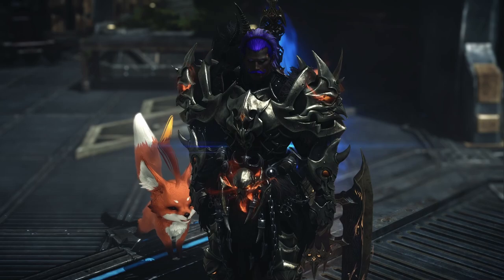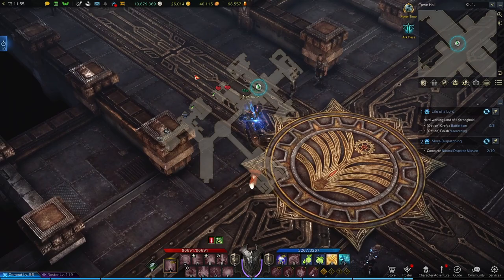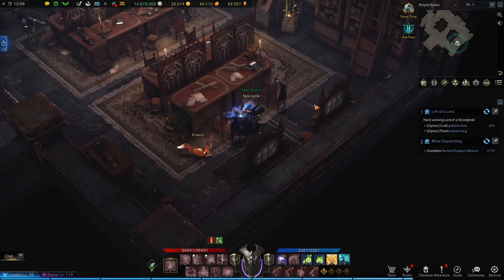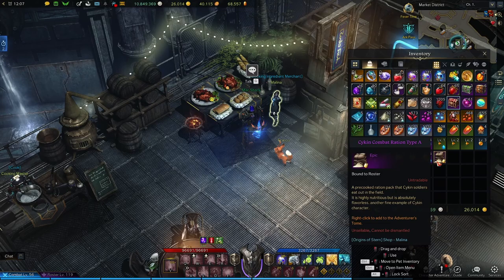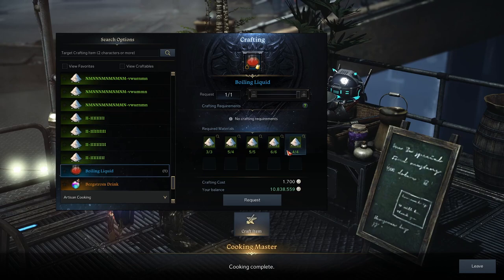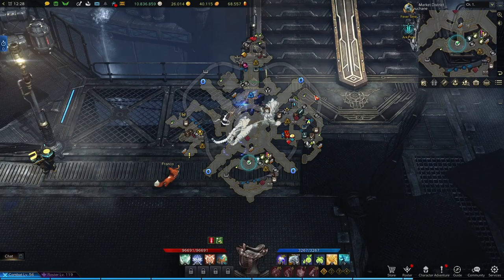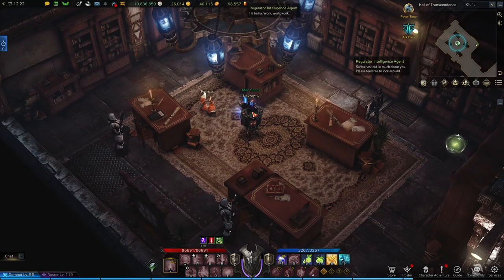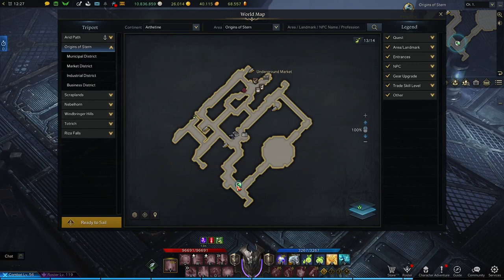Lost Ark | Guided - Origins of Stern - 100% Adventurer's Tome Completion & Seeds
Stern has an abundance of off-the-map rooms to explore and this video is just the thing you need to make sure you find every last seed in them! This is video 2/7 for the Arthetine Adventurer's Tome.

Wandering Merchant Nox Info:
Schedule - 12:30, 2:30, 5:30, 6:30, 8:30, 9:30 (AM and PM)
Easy reference for locations:

Sasha Rapport Information:
- Virtue Requirements: 90 Wisdom, 90 Charisma
- Total Points to Max: 78,100
- Music: Song of Starlight (+325) - Purchased from Favreau on Starlight Isle for 3,300 Gienah’s Coins, Song of Temptation (+375) - Complete 50% of the Adventurer’s Tome in Yudia
- Emotes: Laugh (+275) - Purchased from Naphta in Flowering Orchard in East Luterra for 6,000 silver, Shy (+300) - A Good Day to Love Quest Chain from Zenri in Liebeheim

Bastian Rapport Information:
- Virtue Requirements: 50 Courage, 50 Wisdom
- Total Points to Max: 38,200
- Emotes: Sad (+250), Bored (+375) - Complete 70% Adventurer’s Tome in Rethramis

Neria Rapport Information:
- Virtue Requirements: 60 Charisma, 50 Wisdom
- Emotes: Cheer (+250), Pray (+275)

Mercenary Zeira Rapport Information:
- Virtue Requirements: 30 Wisdom
- Total Points to Max: 18,000
- Music: Song of Resonance (+350) - Sold by Treasure Hunter Igran for 16,500 Pirate Coins at Peyto
- Emotes: Giggle (+250)

In this series, I'm going to show you - IN DETAIL - how to get every single adventurer's tome collectible, monster mark, food item, and more in each map - from beginning to end!

And a recurring note about the Tome items marked as "collectibles": These drop from every monster on the continent so I recommend gathering these last so it either takes less time or money (because you can also purchase them from the market) to achieve completion.

Timestamps:
Intro: 00:00
Seed 1: 00:07
Seed 2 and Rapport Info: 00:26
Seed 3: 00:58
Seed 4: 1:07
Seed 5: 1:14
Seed 6: 1:25
Seed 7: 1:35
The Answer to the Agony Hidden Story 1/4: 1:49
Seed 8: 2:03
The Answer to the Agony Hidden Story 2/4: 2:14
Seed 9, Cykin Combat Ration Type A, and Unknown Crystal (Unknown Liquid XD-6353): 2:22
Seed 10: 4:15
Seed 11: 4:25
Panorama of the City Vista: 4:41
Seed 12: 4:54
The Answer to the Agony Hidden Story 3/4: 5:03
Seed 13 and The Greatest Evolution Form Hidden Story: 5:12
Seed 14 and The Answer to the Agony Hidden Story 4/4: 5:45
Outro: 6:11

If you liked the video and want to support me, consider following me on these platforms:

I'm streaming sporadically so I hope to see you on Twitch!